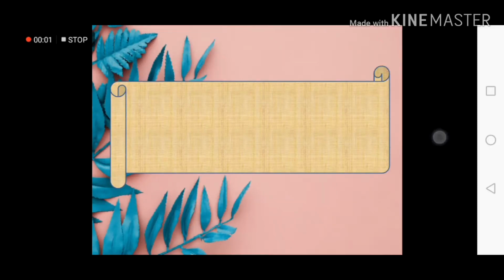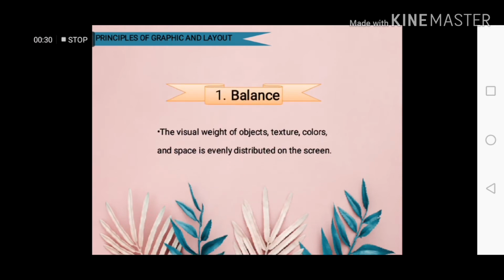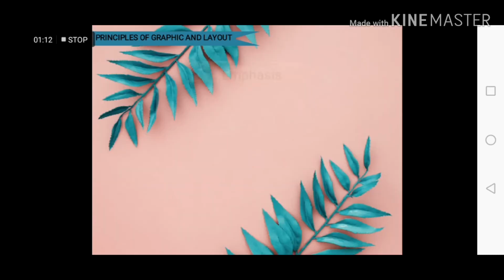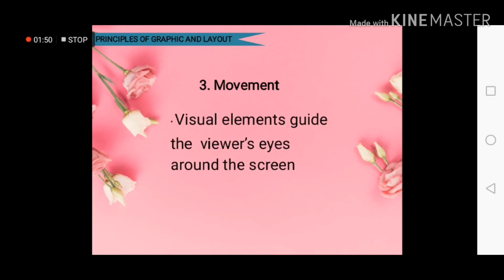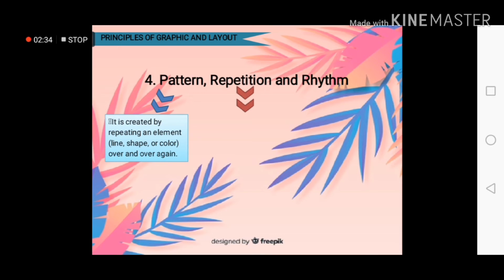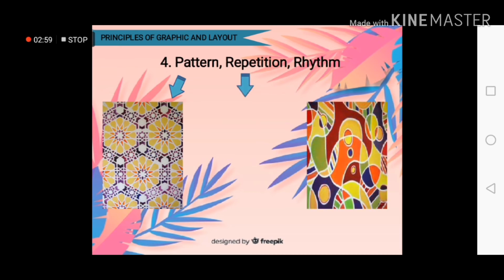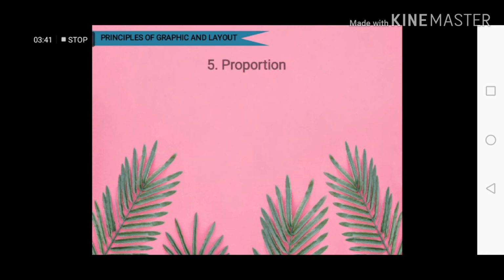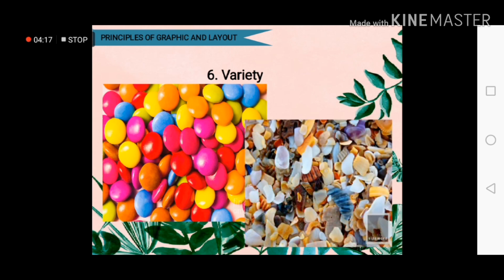What are the Principles of graphic and layout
Hello👋

This video tutorial discusses the principles of graphic and layout